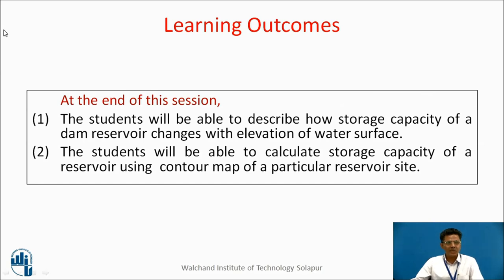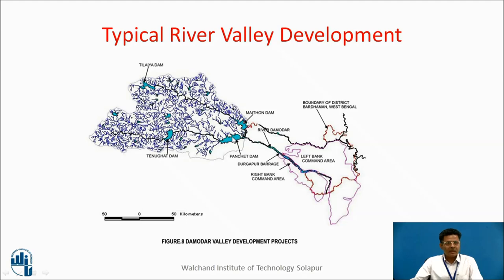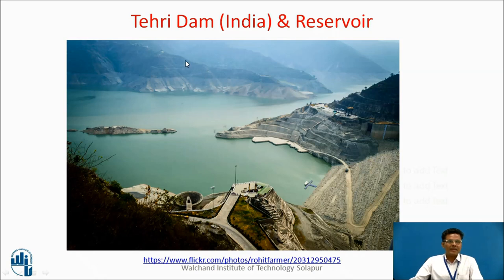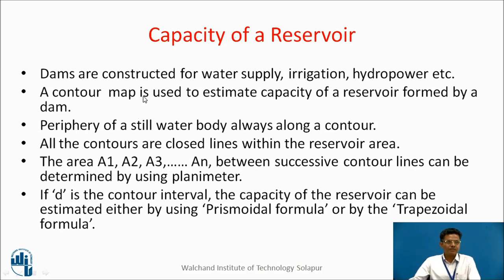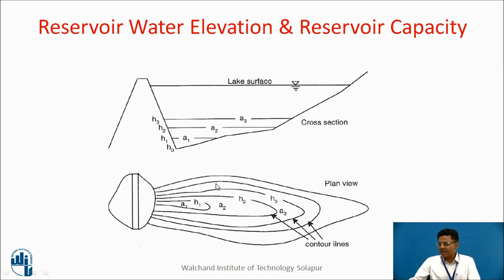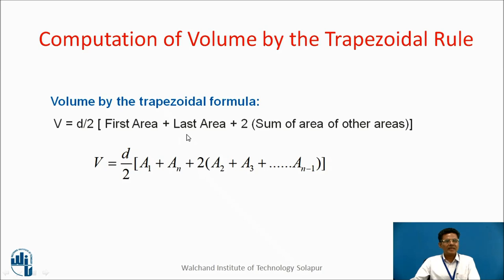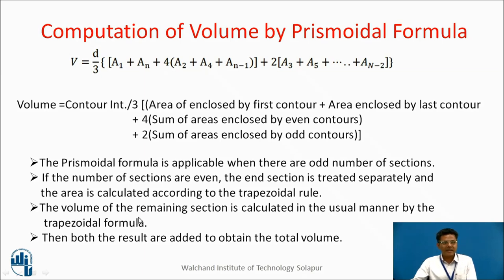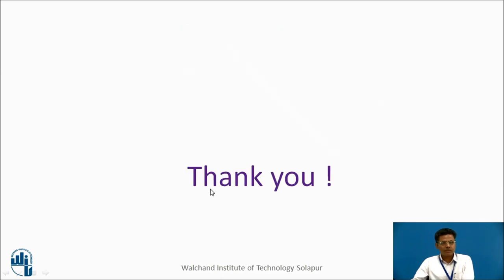Reservoir Planning: Estimating Reservoir Capacity of a Dam Reservoir